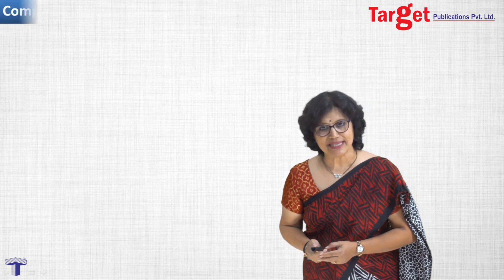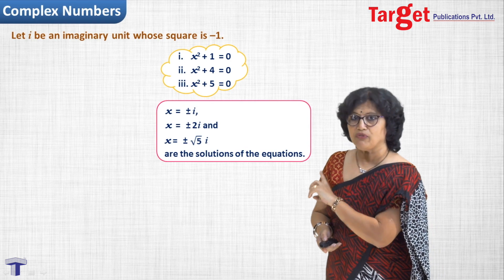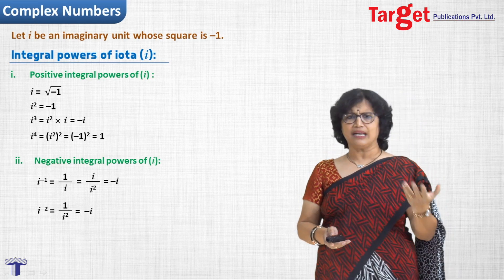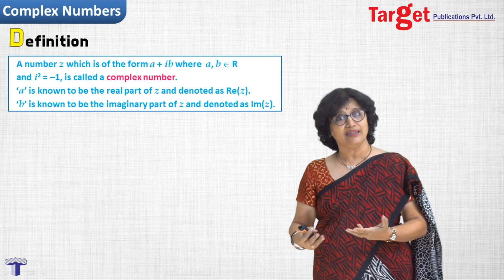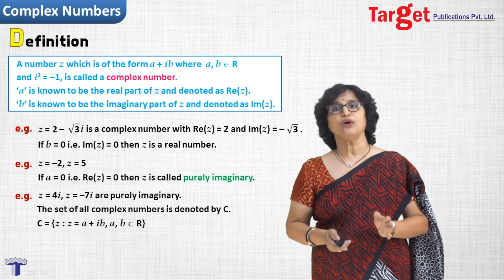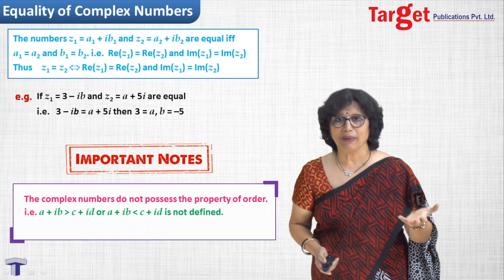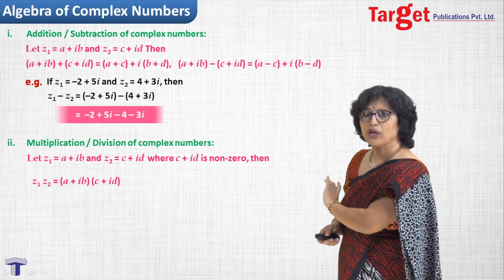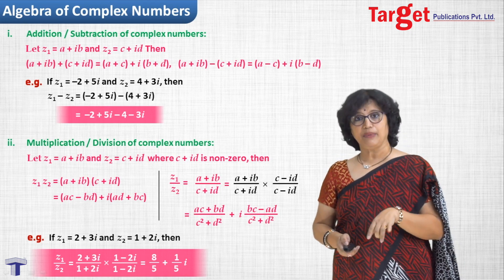JEE - Mathematics - Introduction to Complex Numbers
In this video students are introduced to complex numbers, their higher powers and basic operations on complex numbers.